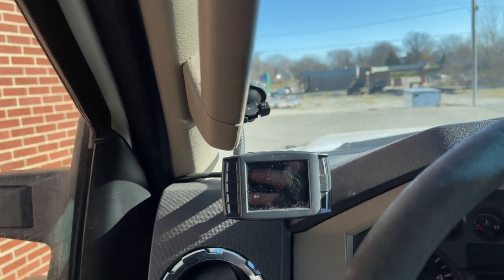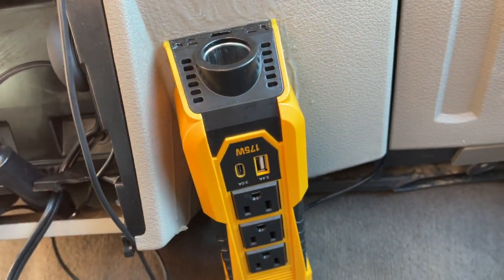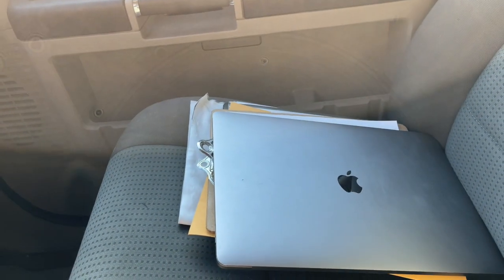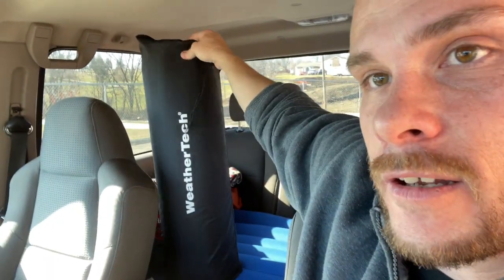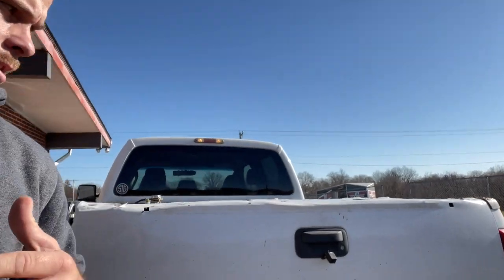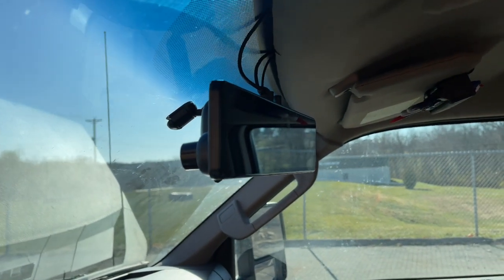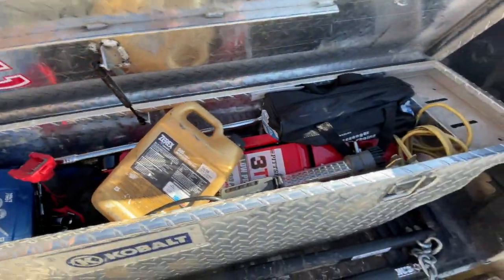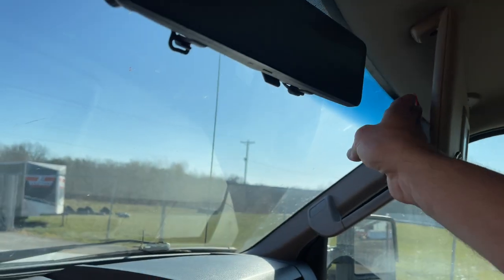RV Transport Truck Setup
Take a look at the F250 RV Transport truck setup.

Most of the items mentioned in the video or a better counterpart is listed below if you'd like to add them to your truck setup!

Visor Pen Holder-

Cheap DOT Safety Triangles-

Cheap Torque Wrench-

DIY 80 Gal. Fuel Tank-

Weight Distribution Hitch-

Bluetooth Aux Adapter-

Dash Cam-

Power Strip Inverter-

Weathertech Sun Shade Kit-

Back Seat Air Mattress-

Air Compressor-

Universal Tablet Mount-

Universal Phone Mount Suction-